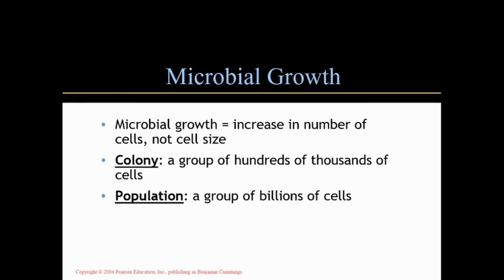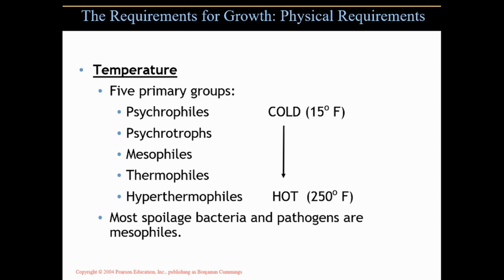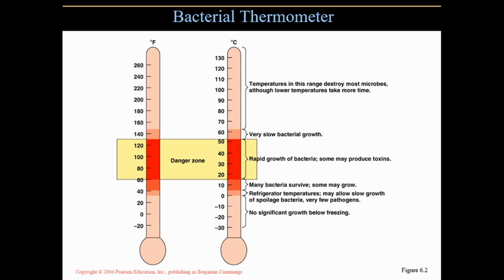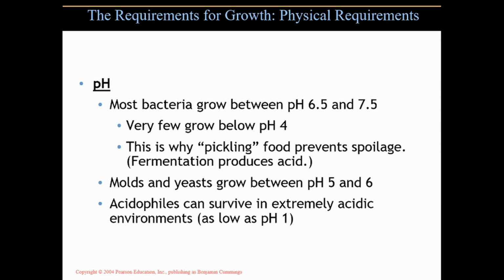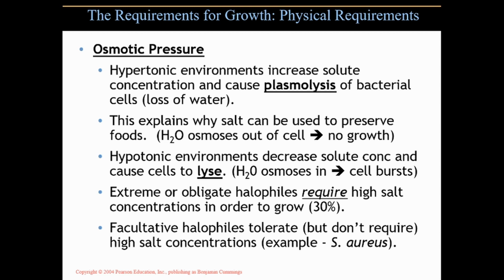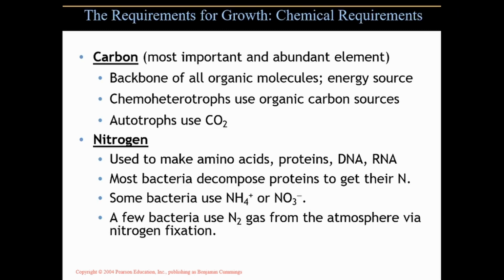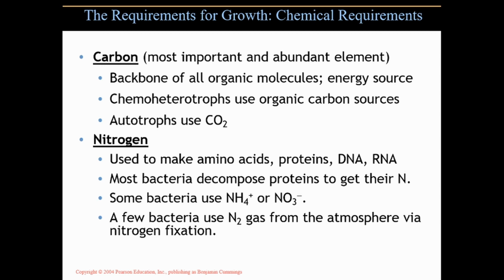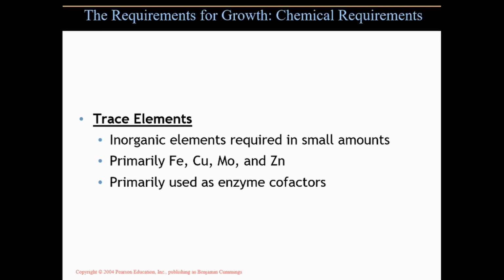Microbial Growth for MAC Part 1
Part one of a three-part lecture series on microbial growth.